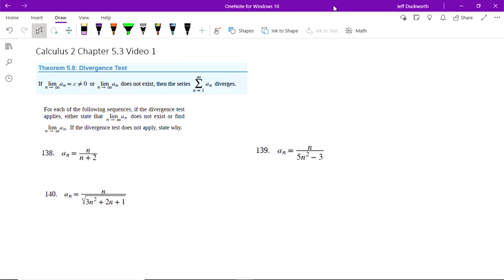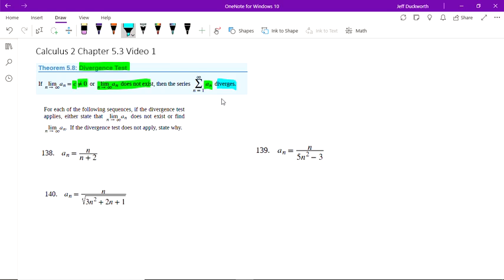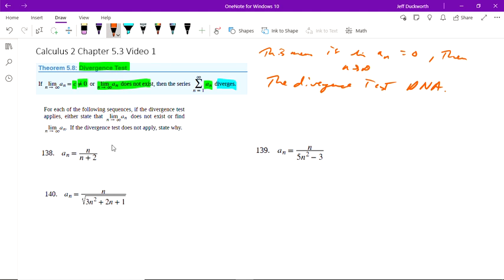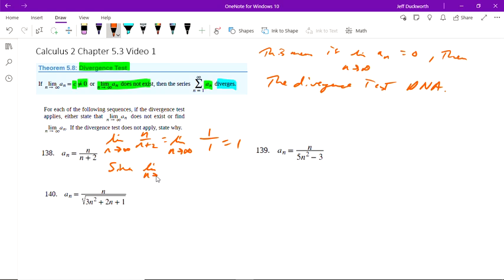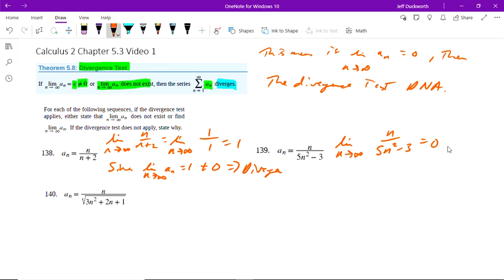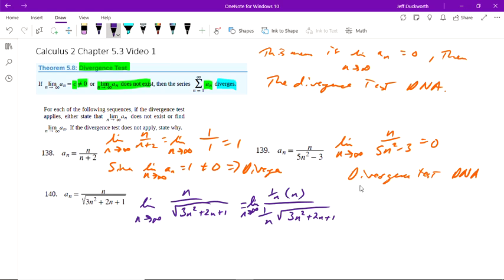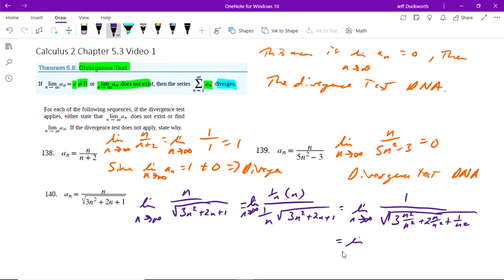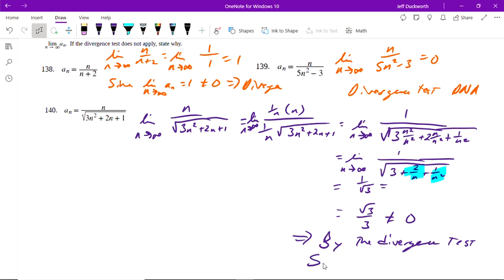Calculus 2 Chapter 5 3 Video 1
Divergence Test